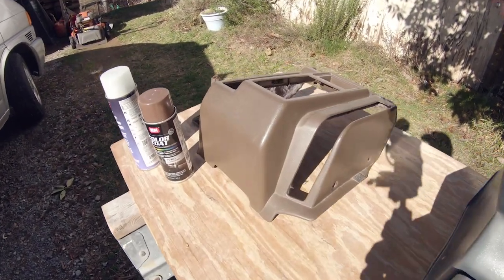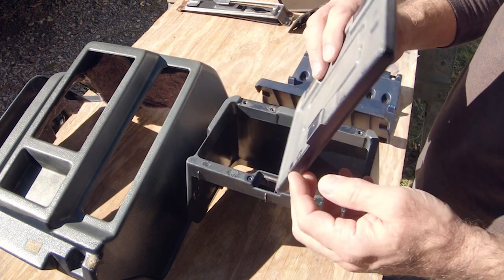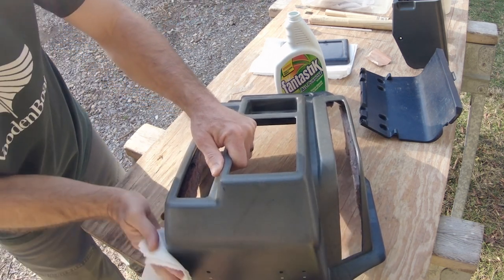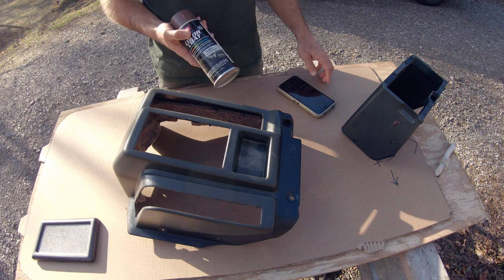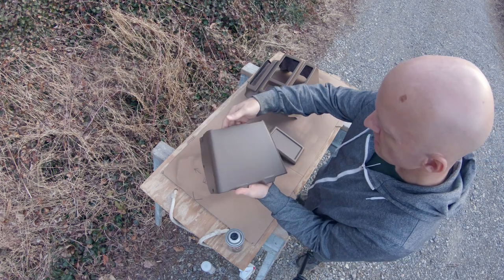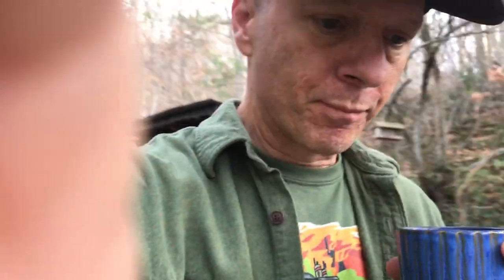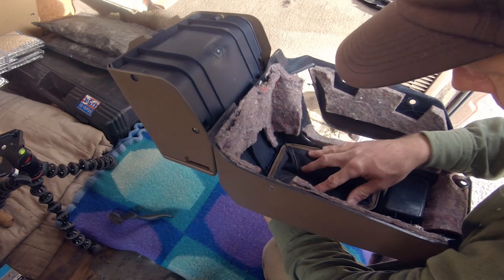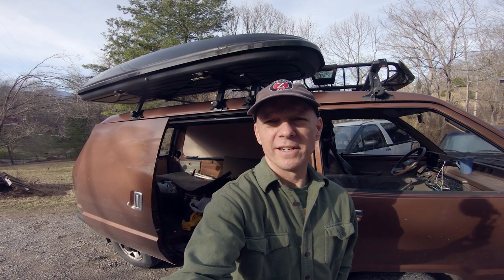1988 Toyota 4x4 Van | Center Console Repaint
Crusty gets a new (old) center console that has a unique cubby box attached. (Something that is vastly needed in the cockpit is more storage.)

In this video I'll be using SEM products to prime and re-color a faded blue console to match Crusty's original brown interior. I go through the process step-by-step.
This procedure applies to all interior auto restoration. So if you have any interior projects that deal with vinyl, plastic or even carpet re-color or refresh, I hope you'll find it helpful.

Here's where you can find the products I used.